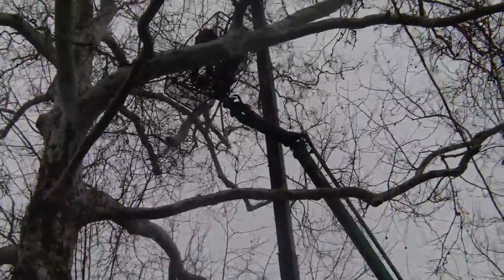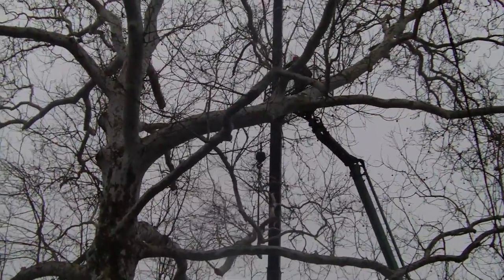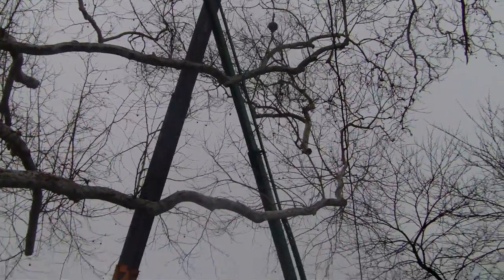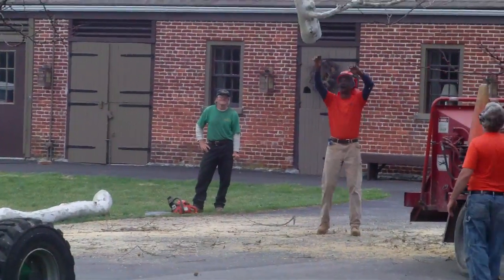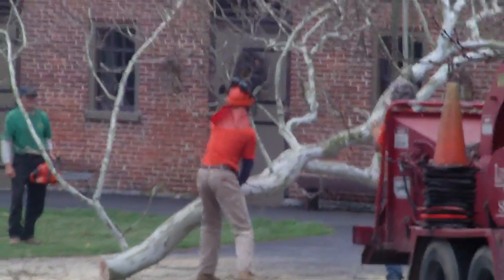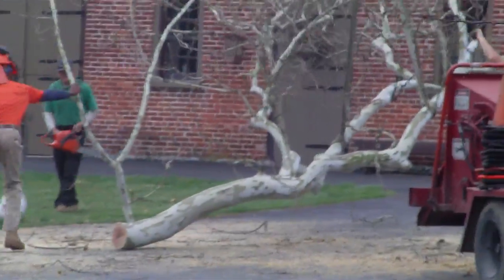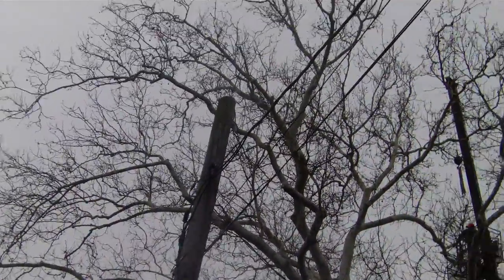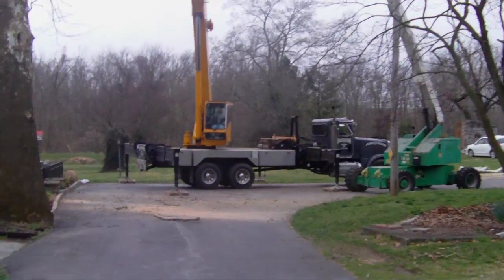Lewis Burns Tree Service Part IV 20 March 2012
Lewis Burns Tree Service removes a large tree 20 March 2012